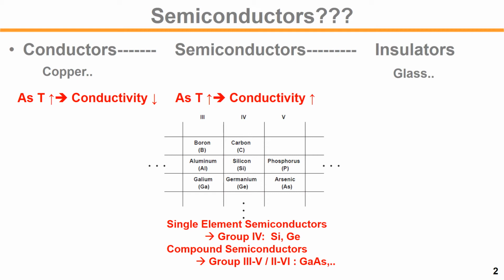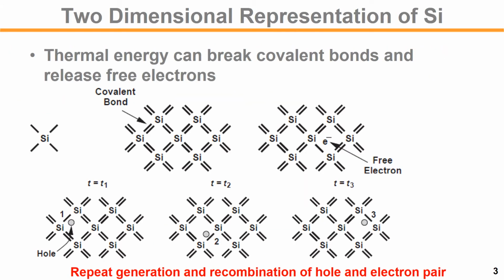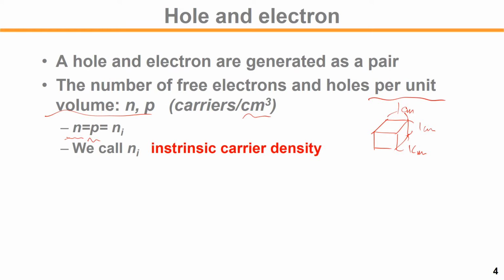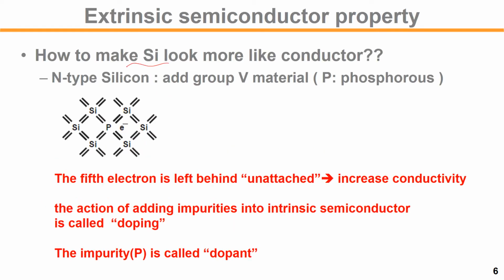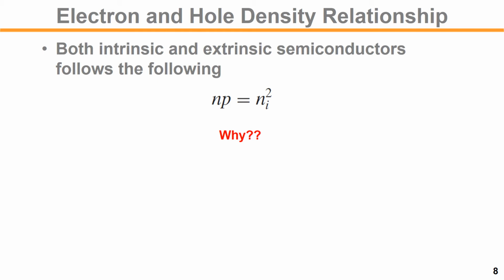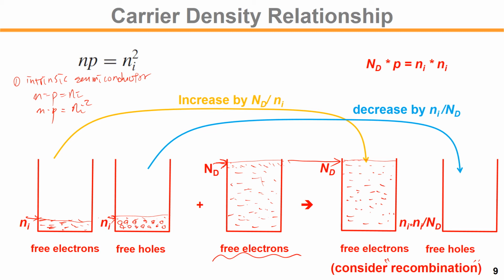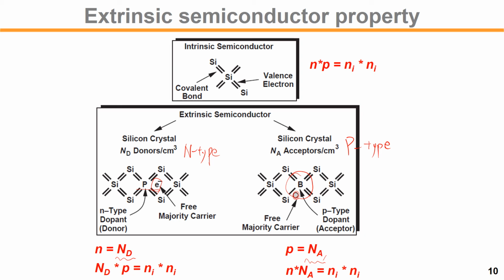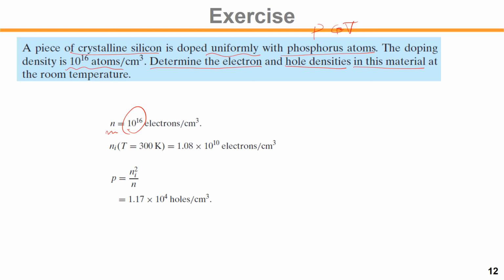02 Physics of Semiconductors